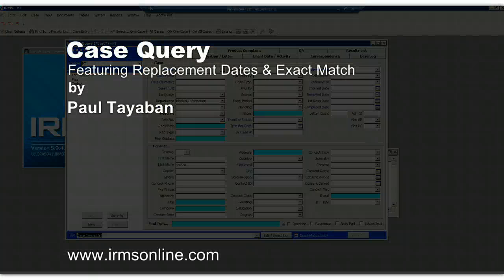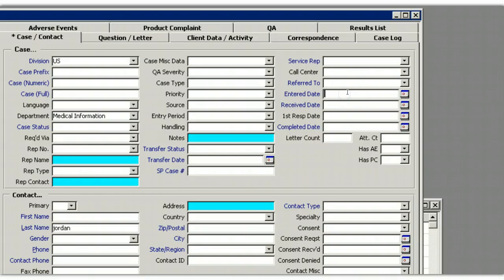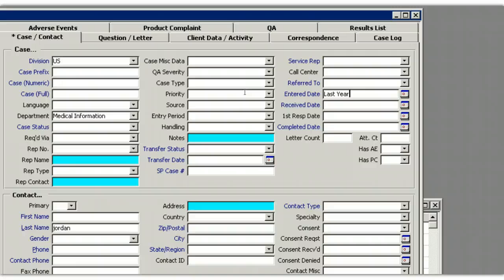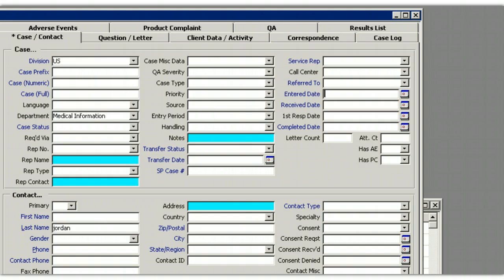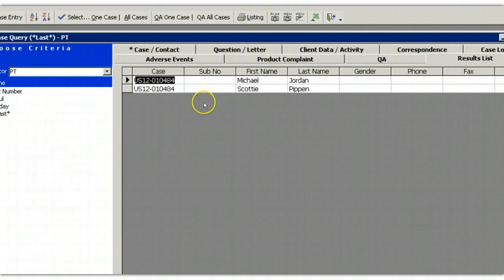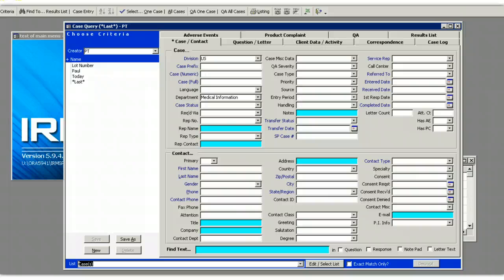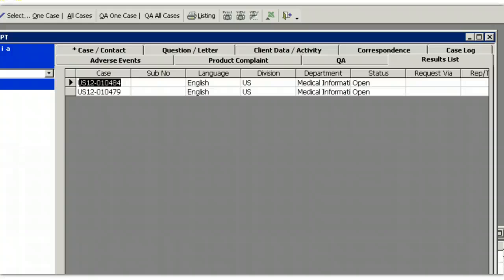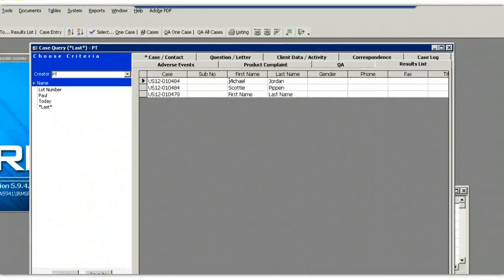Case Query - Replacement Dates & Exact Match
This video demonstrates how to use replacement dates and exact match with IRMS's Case Query function.  This video is done by IRMS Trainer, Paul Tayaban.